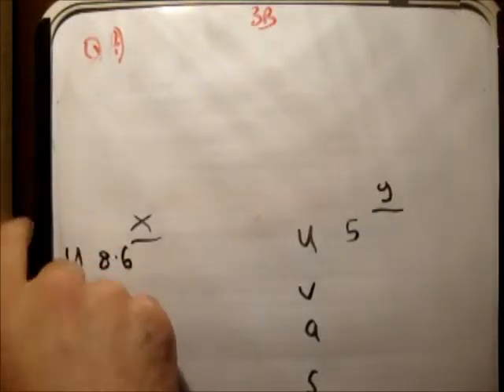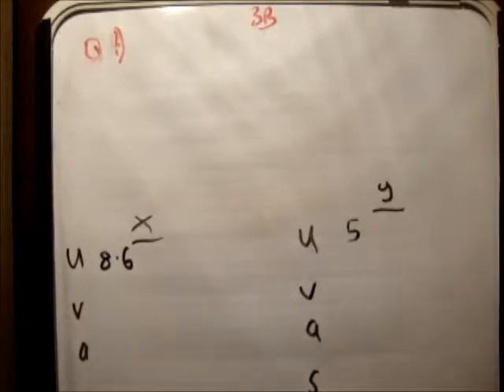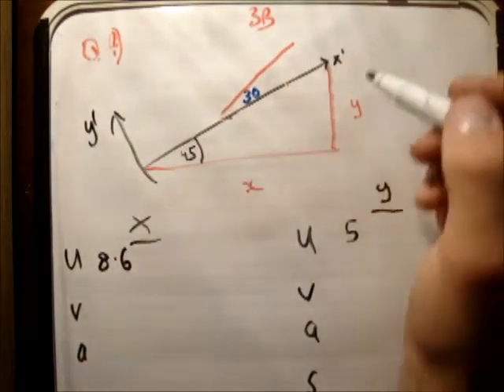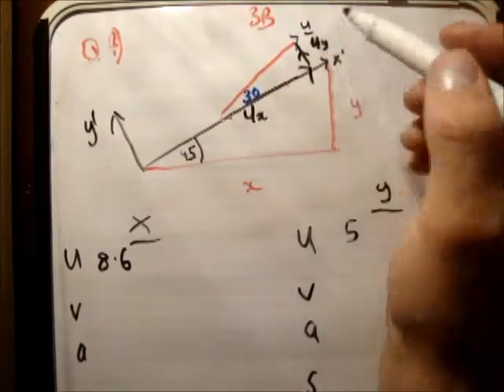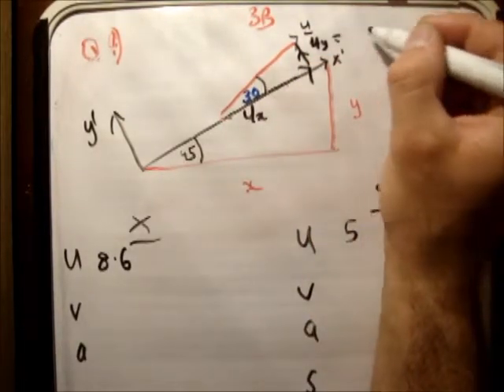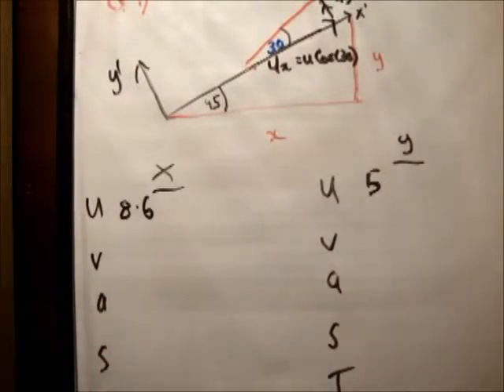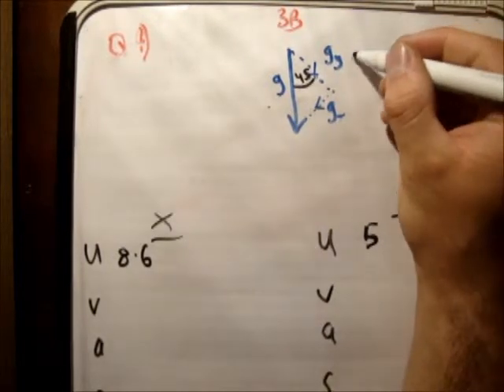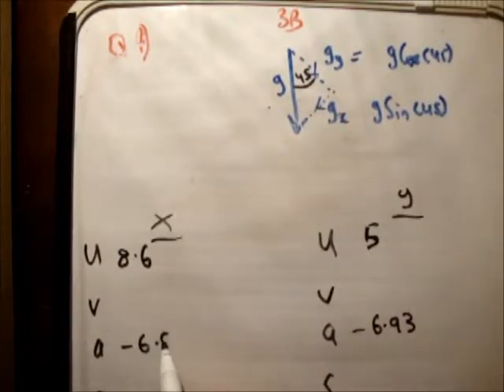Applied Maths : LC textbook solution Ex 3b q4